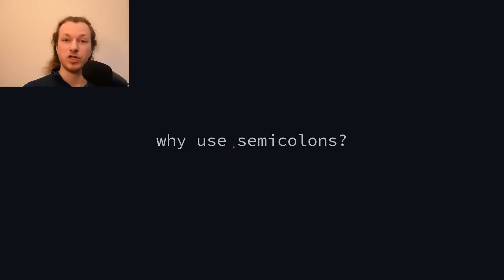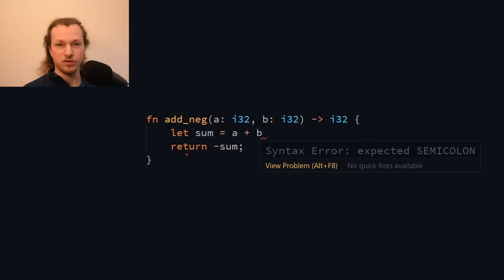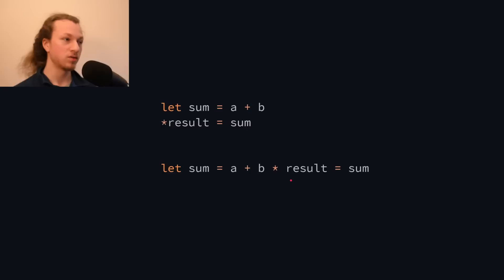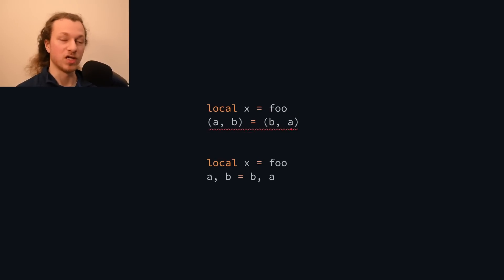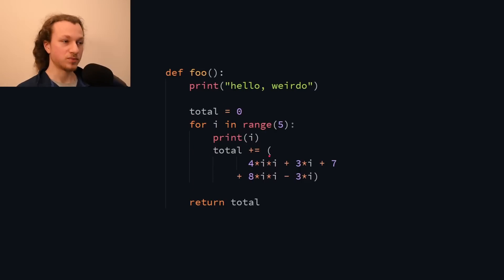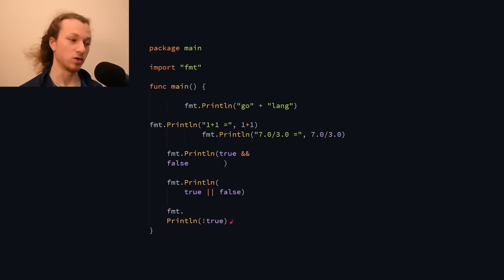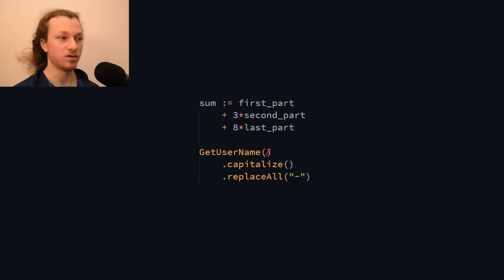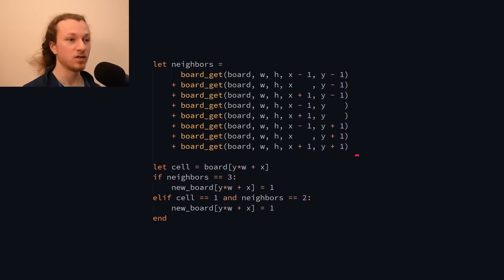how i got rid of semicolons in my scripting language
i used go's technique :^)